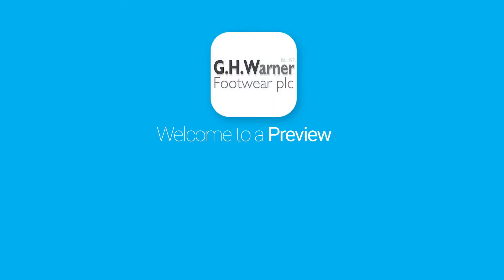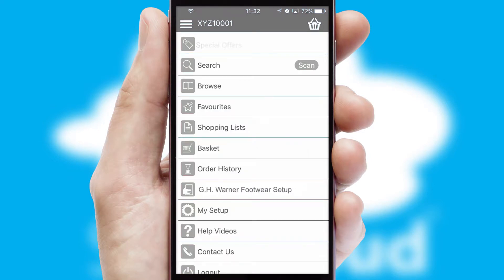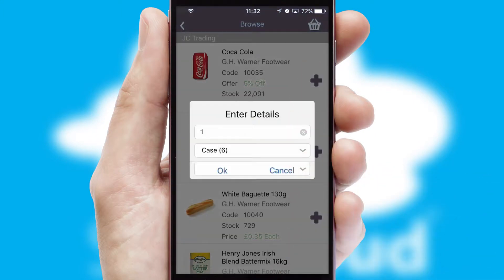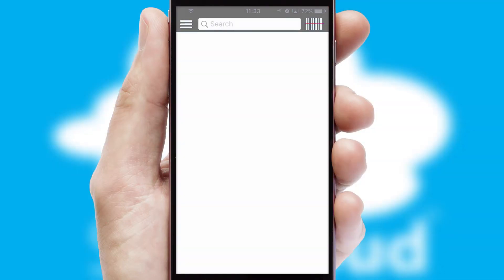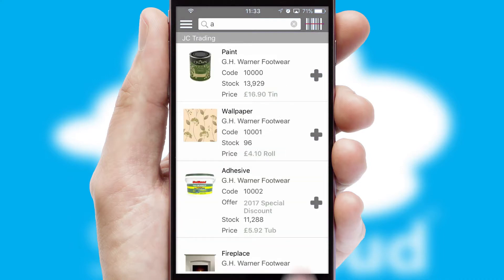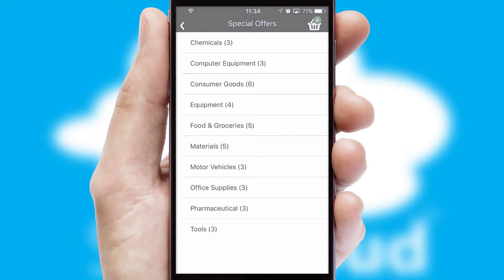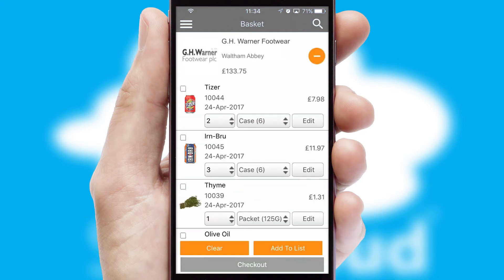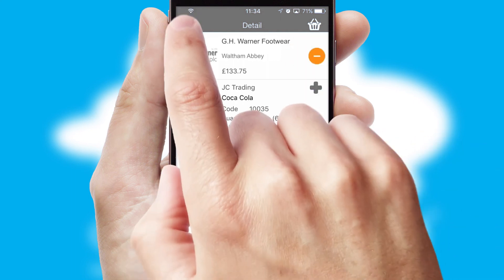G.H. Warner Footwear P.L.C. - Mobile App Preview GHW658W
This is a preview of what a mobile ordering app designed for G.H. Warner Footwear P.L.C. and powered by SwiftCloud could look like. This video has been prepared specifically for the team at G.H. Warner Footwear P.L.C. and not for general marketing purposes.